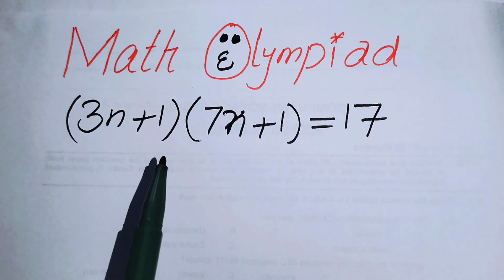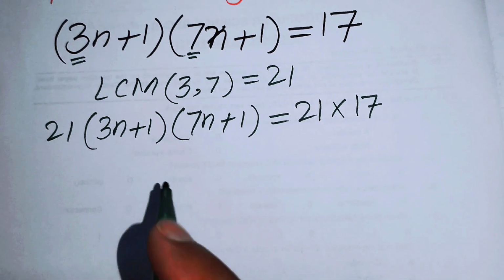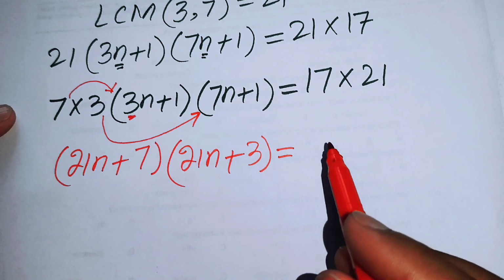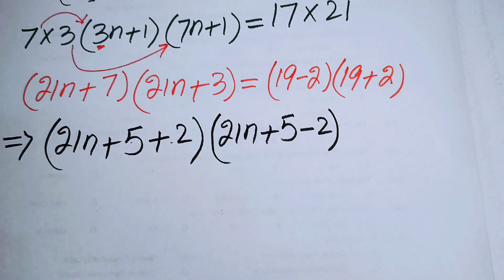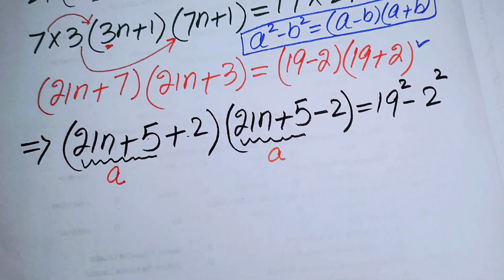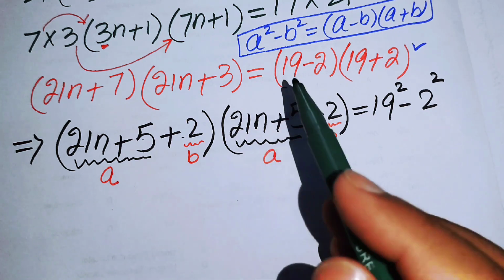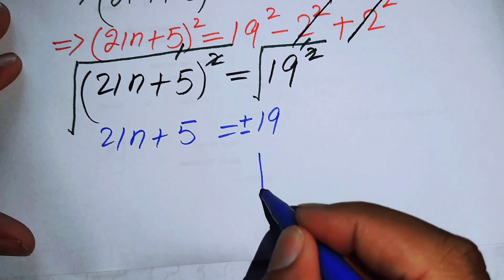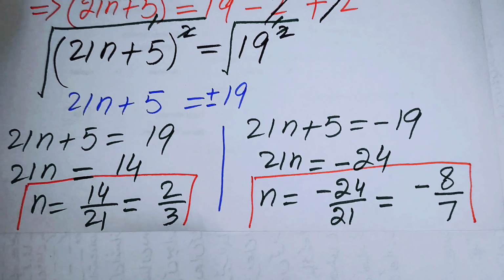A Good Math Olympiad Algebra Equation | Math Olympiad Questions | Beautiful Exponential Equation